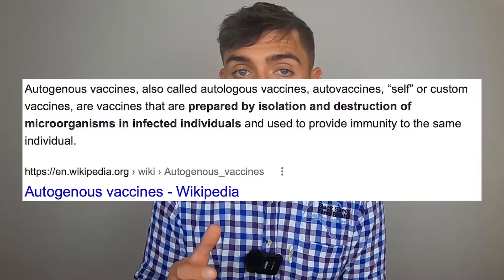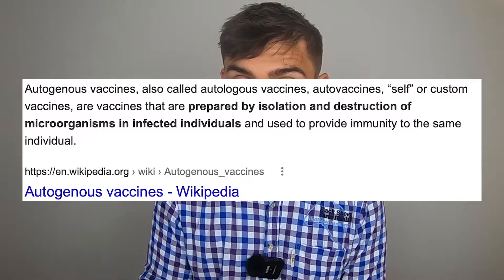CAMPYLOBACTER IN CATTLE | TECHNICAL #21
This is a really important infection of cattle. While we see outbreaks relatively infrequently, when it does infect a herd the consequences are often great, and it takes years for herds to fully recover.